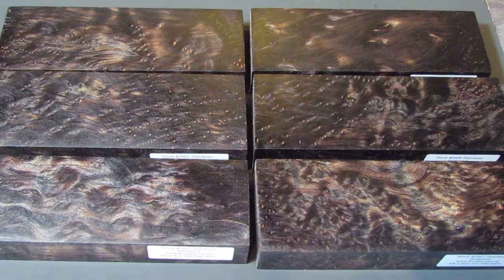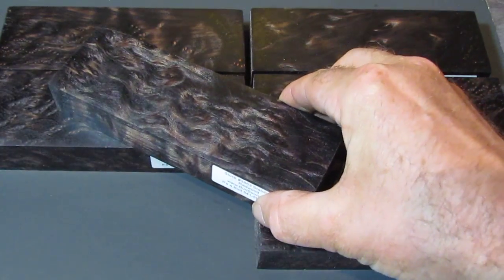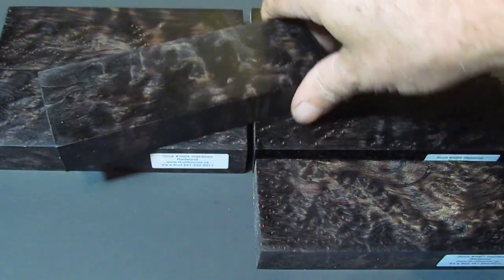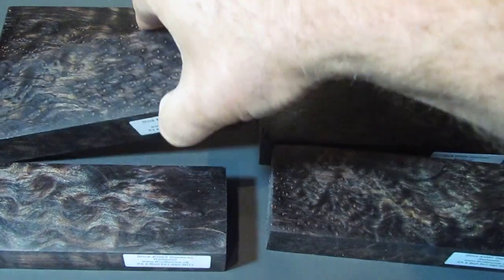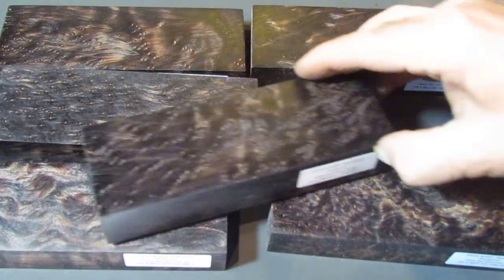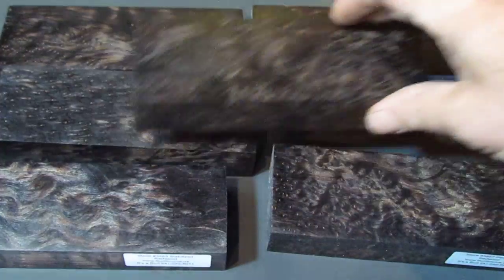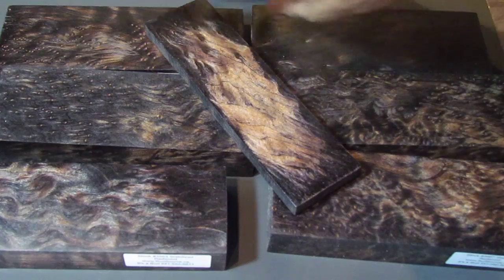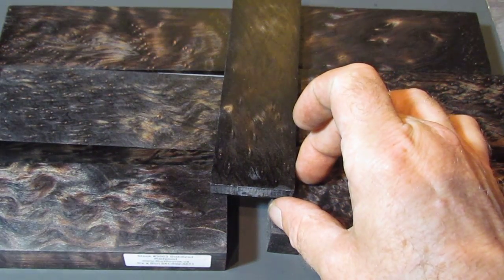Blackened Redwood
Unusual Redwood dyed with black dye for a very unusual look.